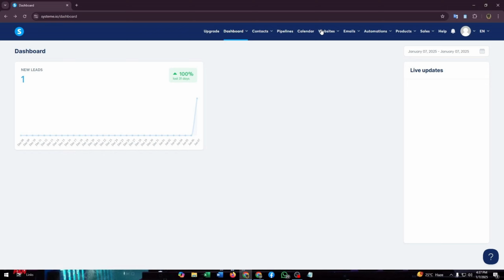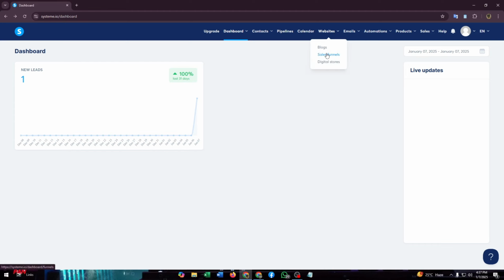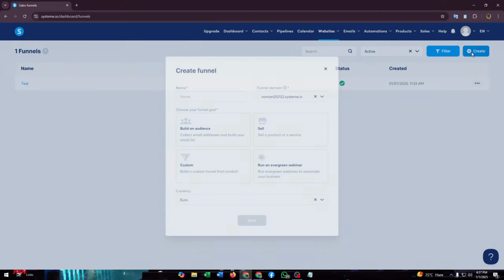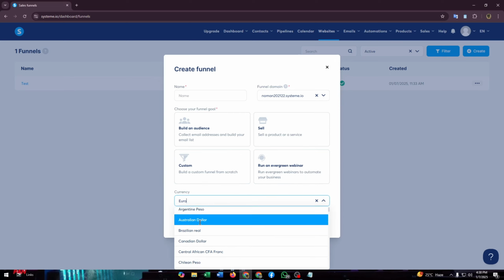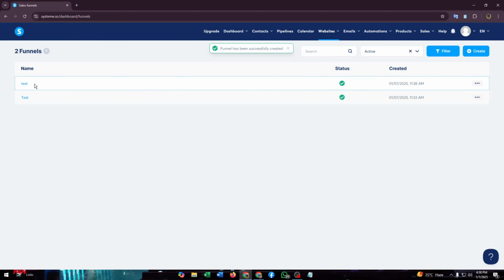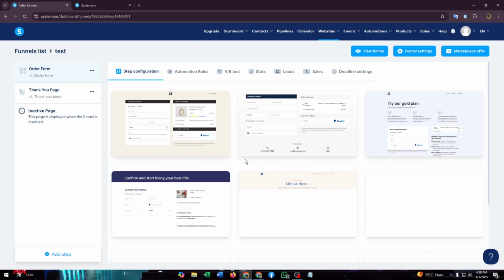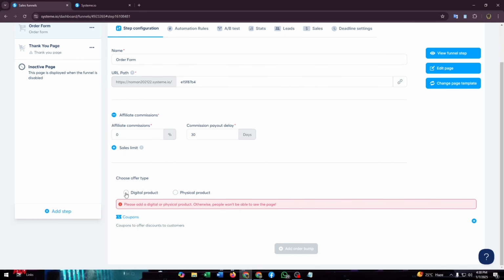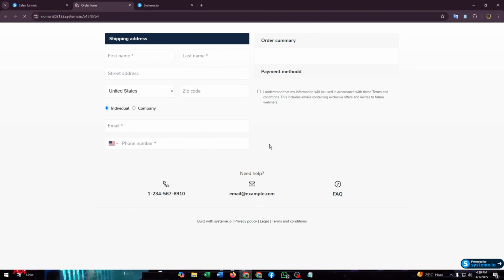How To Create A Funnel in Systeme.io | Step-by-Step Tutorial for Beginners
Are you looking to create a high-converting funnel in Systeme.io but don't know where to start? You're in the right place! In this step-by-step tutorial, we’ll walk you through the entire process of building your first funnel with ease.

🔍 In this video, you'll learn:
1️⃣ What a funnel is and why it’s important for your business.
2️⃣ How to set up your Systeme.io account.
3️⃣ Step-by-step instructions for building your funnel from scratch.
4️⃣ Tips to optimize your funnel for better conversions.

💡 Whether you're an entrepreneur, coach, or small business owner, this tutorial will help you master Systeme.io and take your marketing efforts to the next level.

✨ Why choose Systeme.io?

User-friendly interface
All-in-one marketing platform
Affordable and efficient for beginners and pros